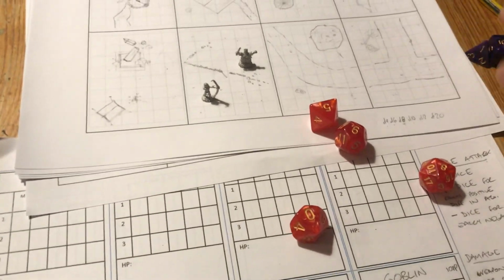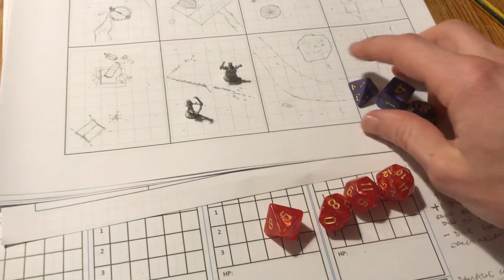Designing a solitaire board game - Decline, the Solo RPG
I've been working on a solitaire game! It's called DECLINE and is respired by the crumbling empires of 'The buried giant' and 'The foundation series'.

It's a solitaire RPG with story driven quests, modular terrain and it all fits in a pack of playing cards.

Sign up to the mailing list to get more updates about this game